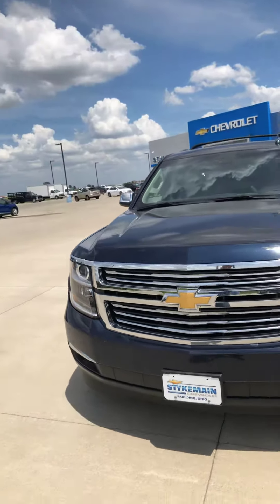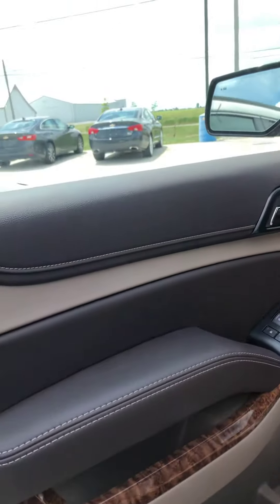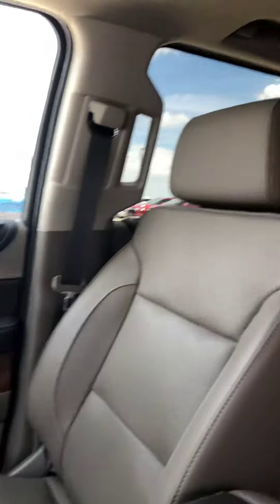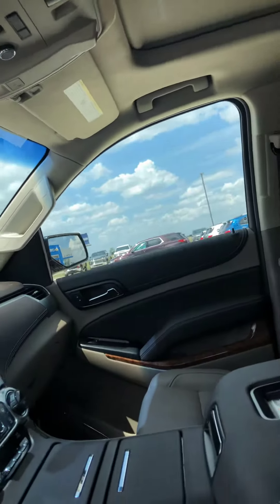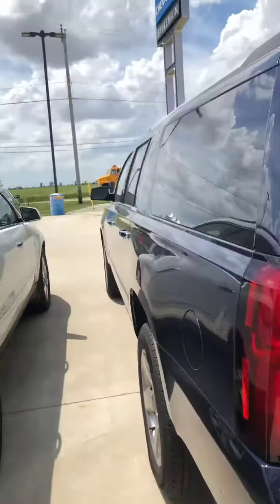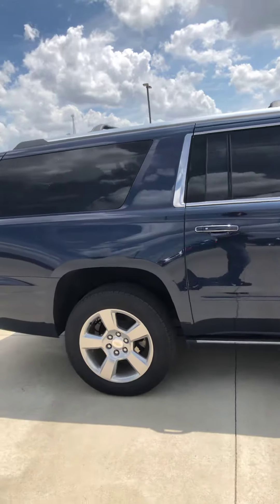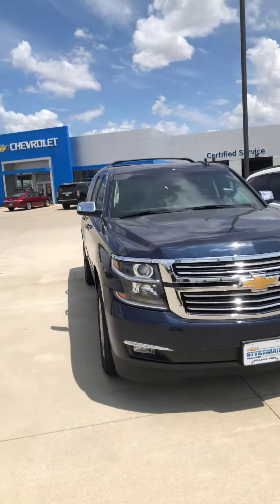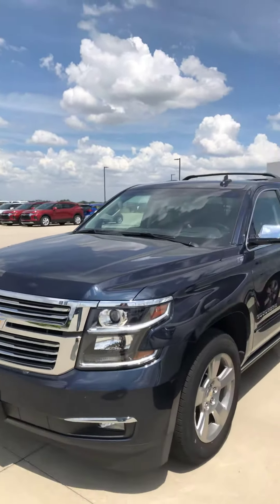2019 suburban premier